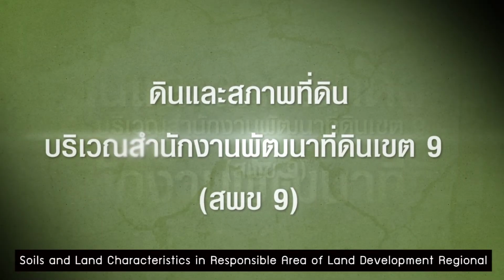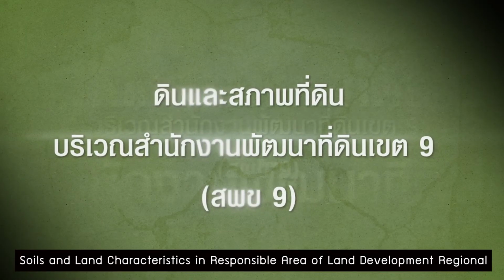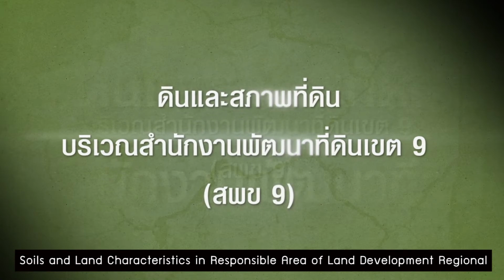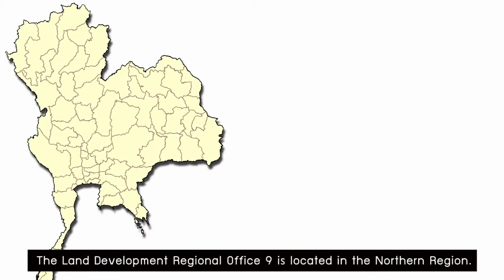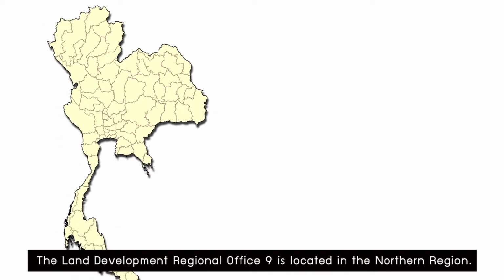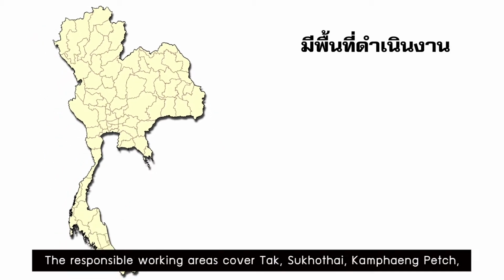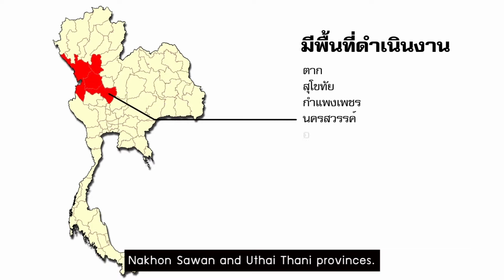18 LDRO 9